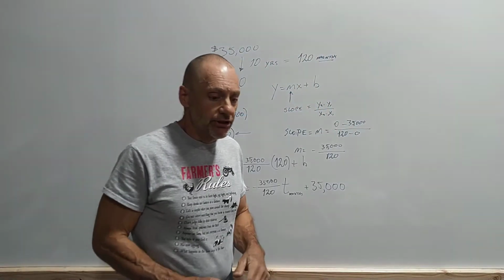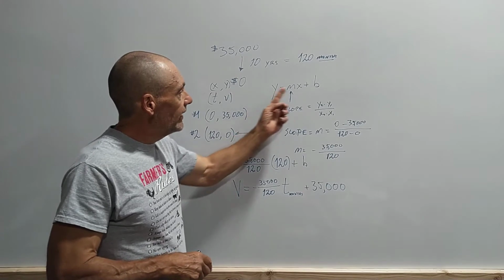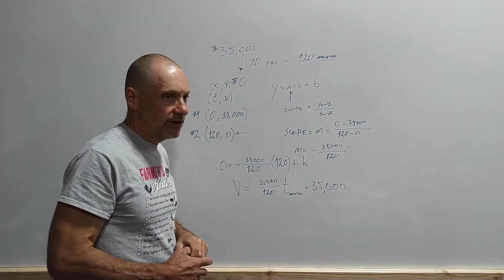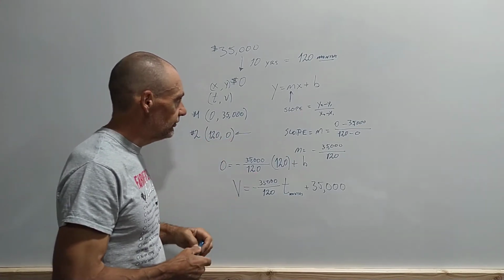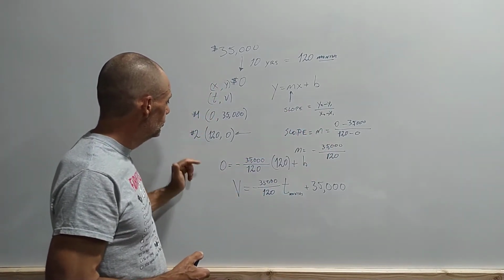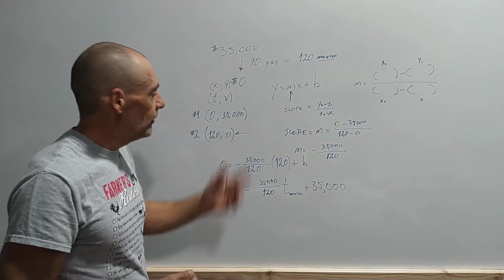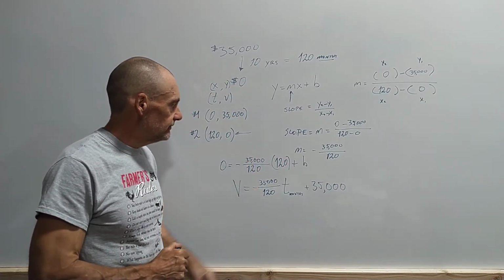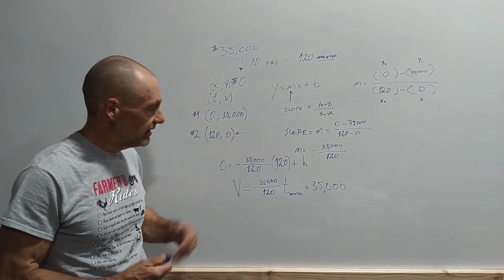Fall 2020: Linear depreciation.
Deriving a linear equation for depreciation.